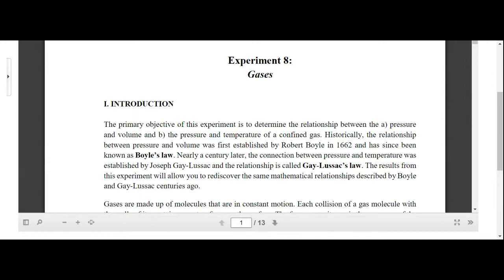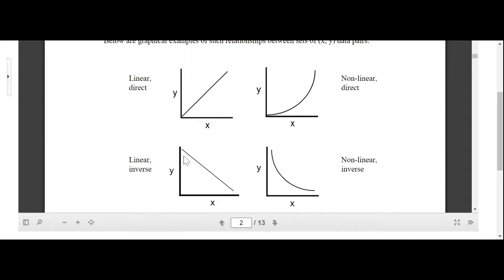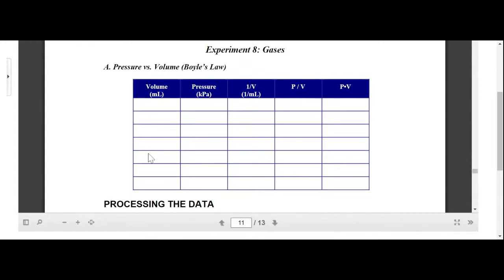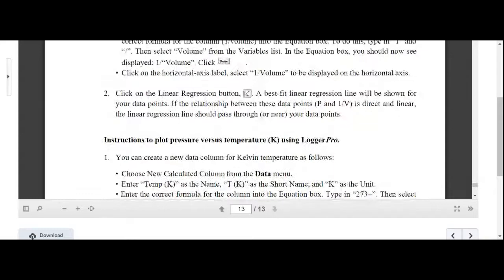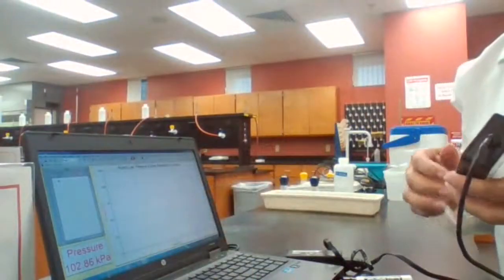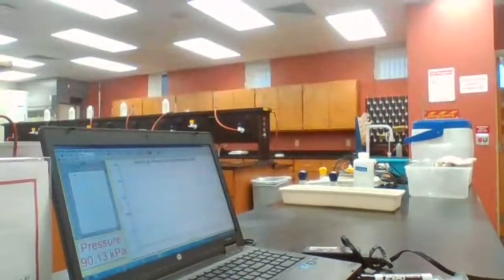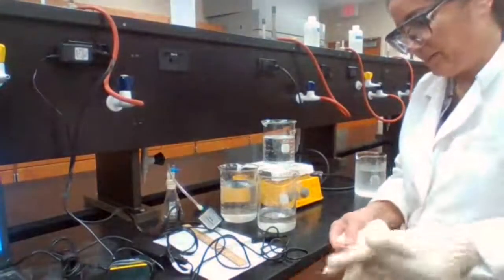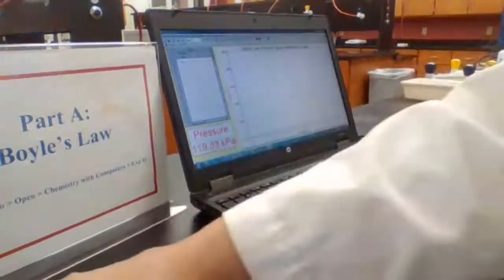CHM1032L Exp 8 Gases